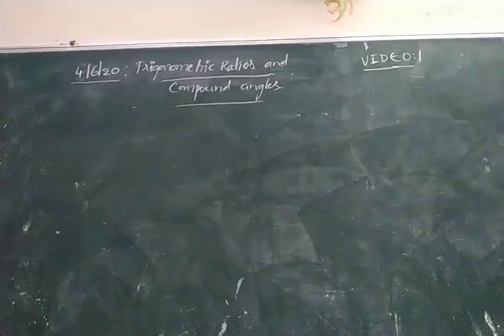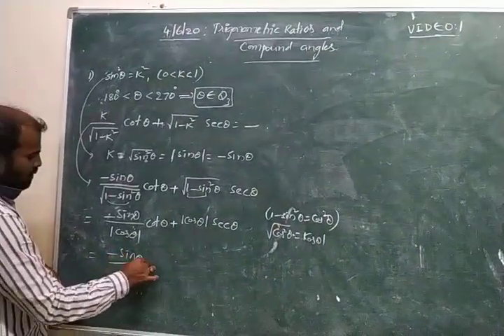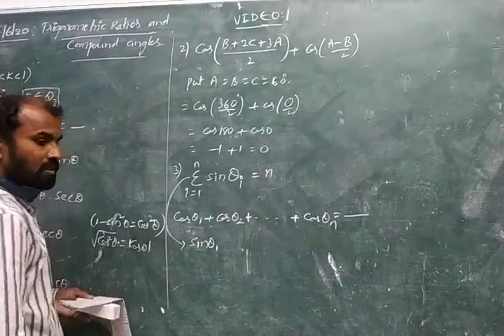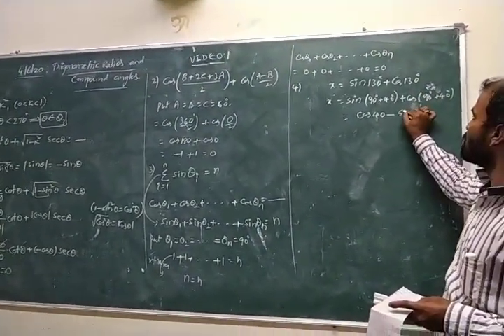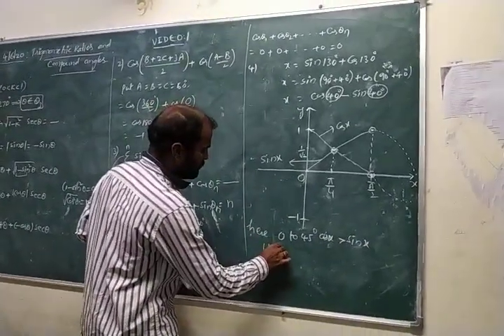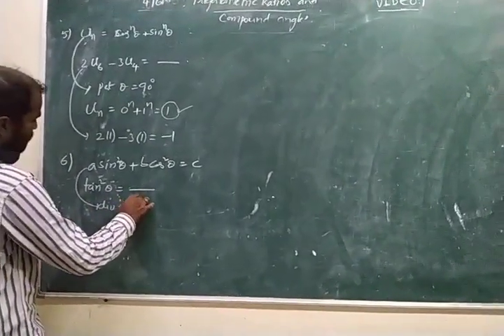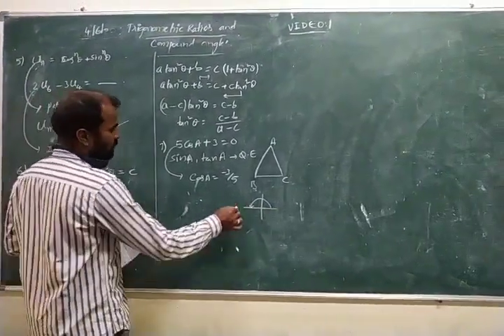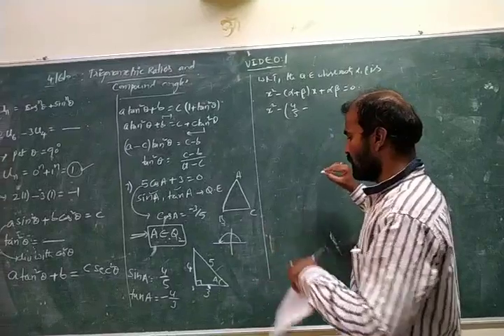TRIGNOMETRIC RATIO / COMPOUND ANGLES(1)